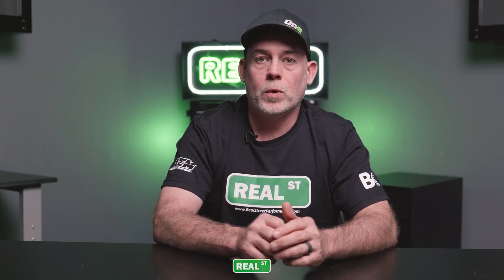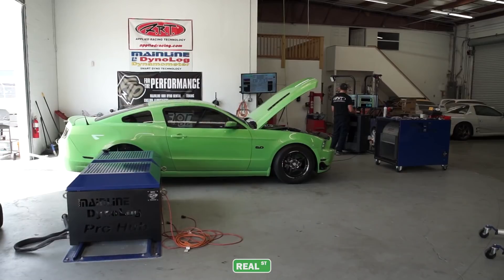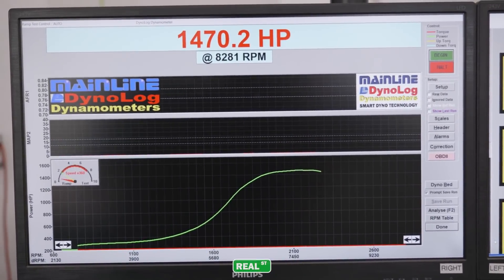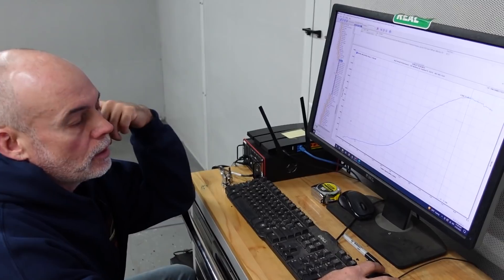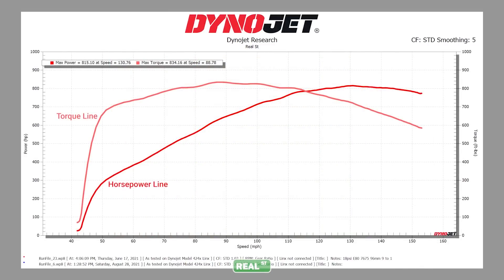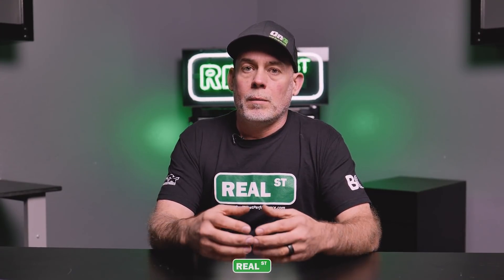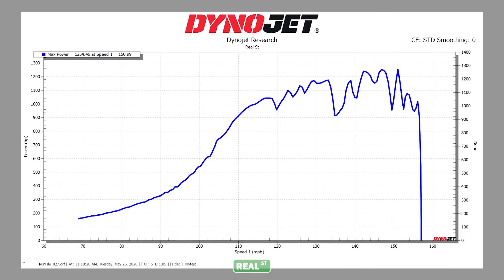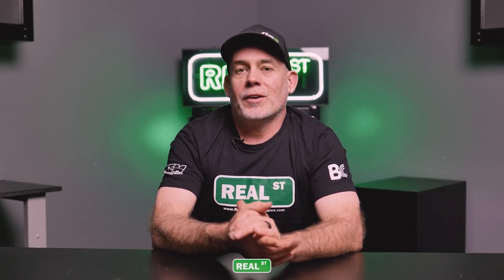Jay's Tech Tips #49: How To Read Dyno Graphs. (Explained)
In todays Tech Tip learn the basics and important information about dyno graphs. Jay goes over how to read peek horsepower and torque numbers, The different types of dyno's that are out there, their benefits, and how they work.